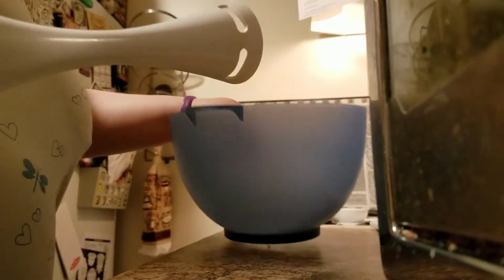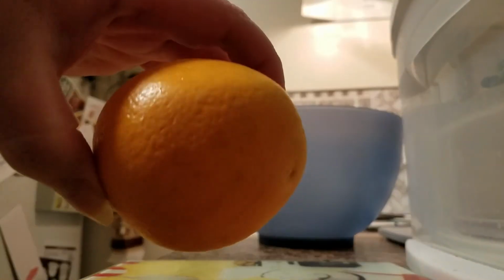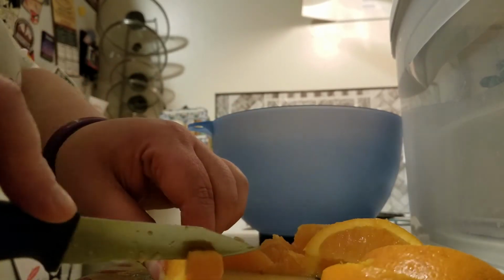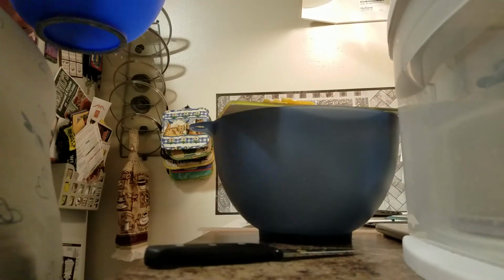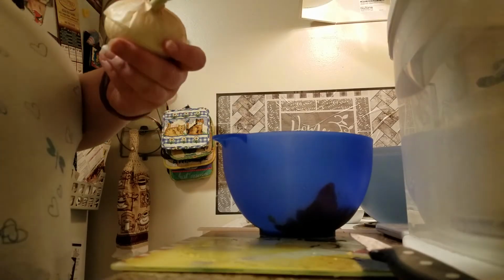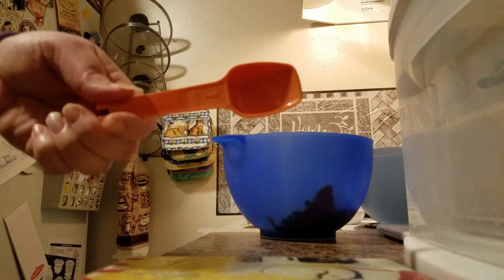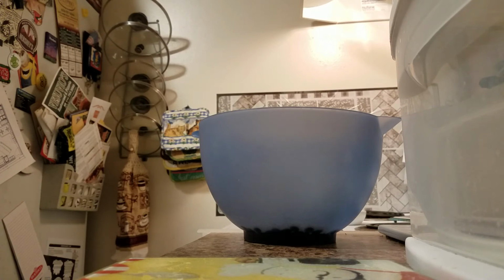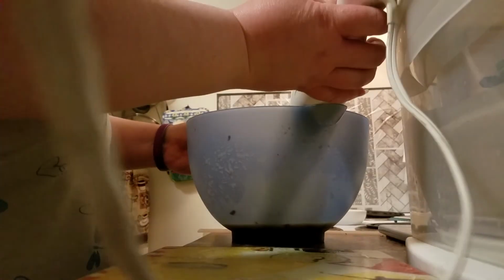Vegetarian Meal with fail after fail after FAIL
Sometimes things go wrong. Sometimes everything goes wrong. This video is making part of the recipe. 😓 I'm following up on Instagram with pictures of the ending. There is the game referenced. 🍊 And it was a clementine.